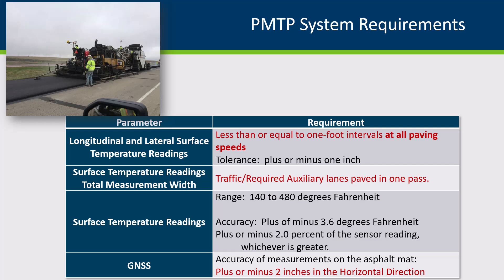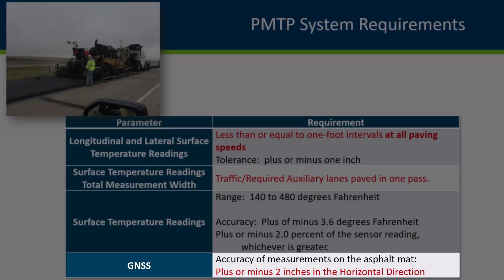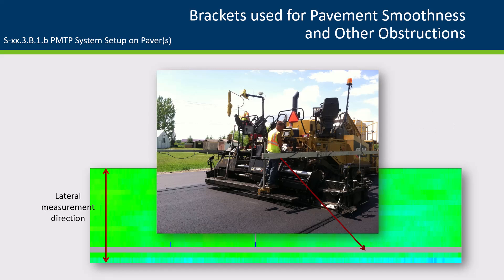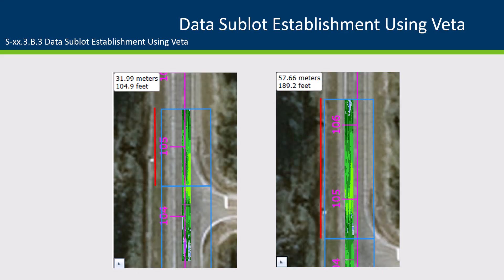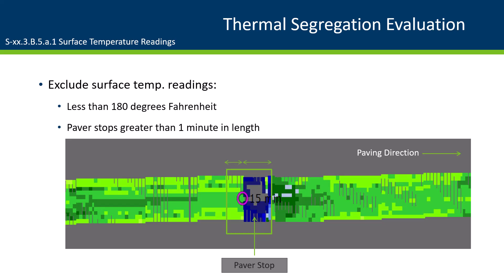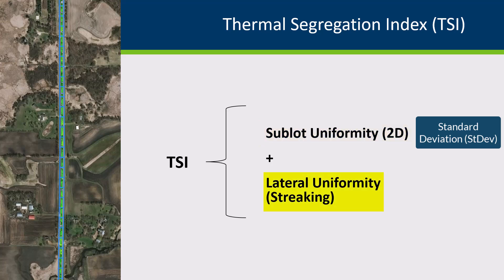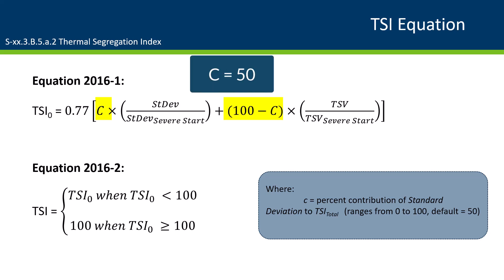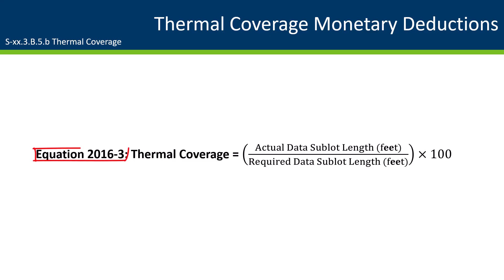1.3 Special Provision Subsection (B) Paver Mounted Thermal Profile (PMTP) Method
Slide deck video of 1.3 for the Veta Class 1 for new users